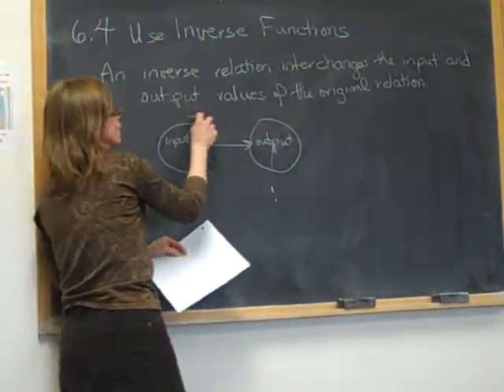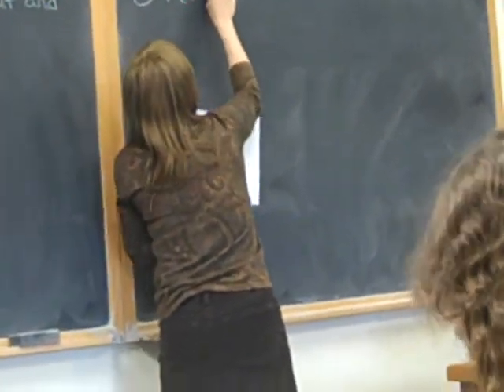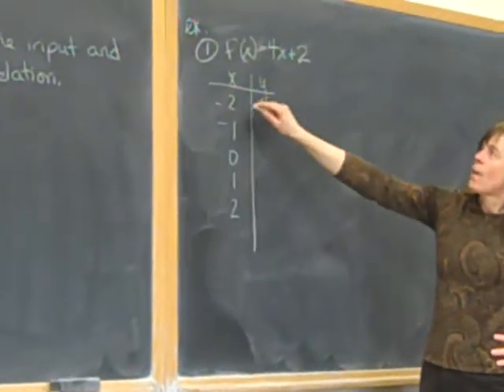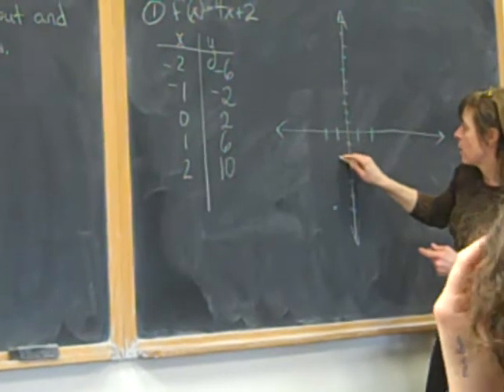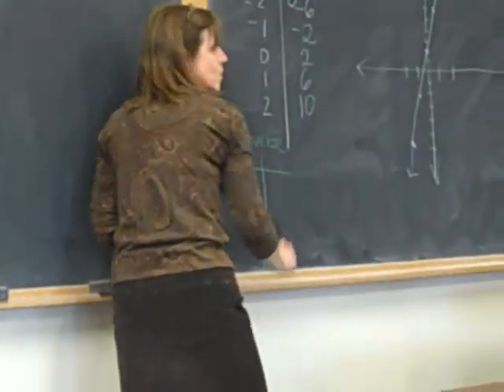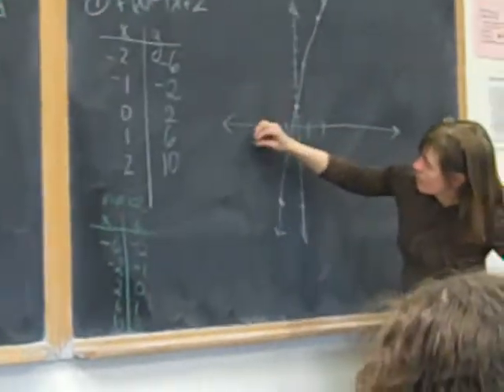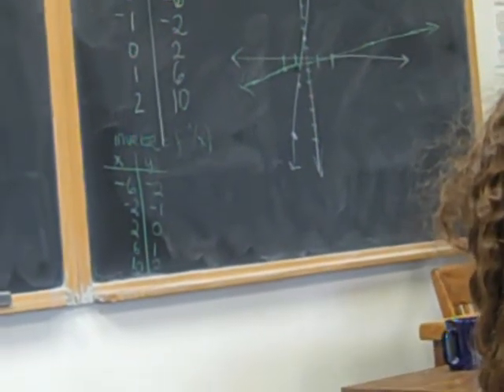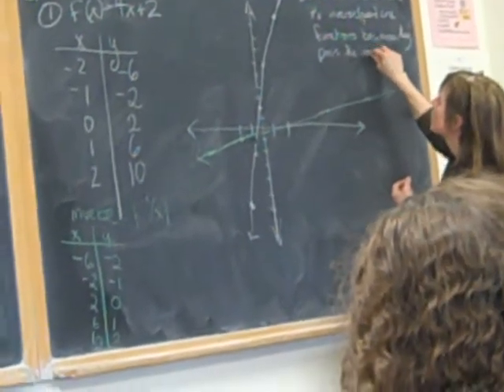Feb 28, 2011 pt1